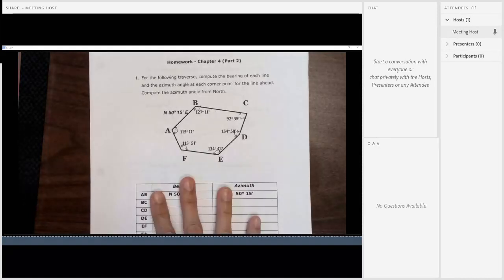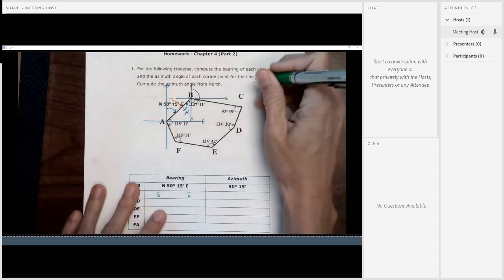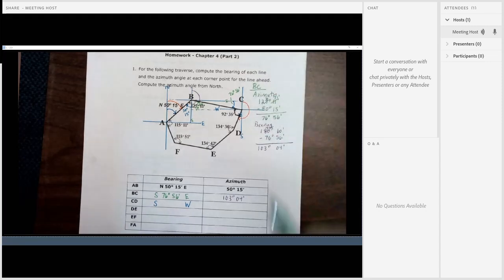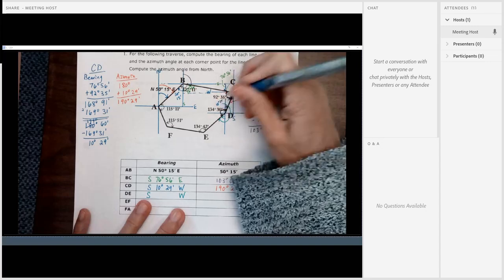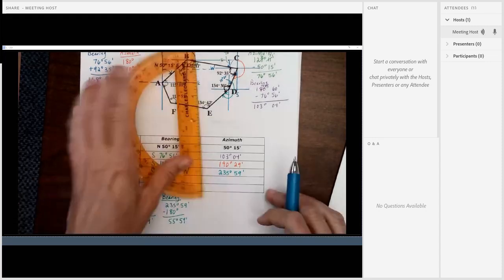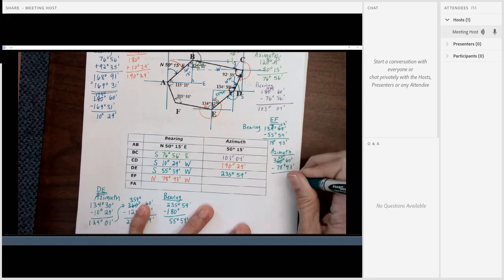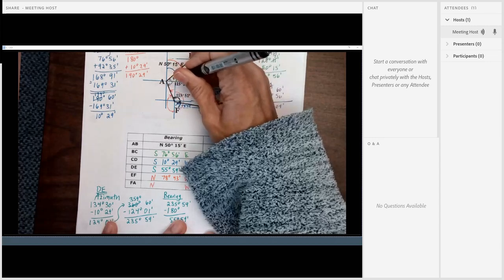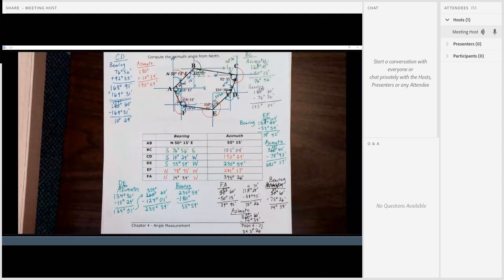Bearings and Azimuths of a Closed Traverse